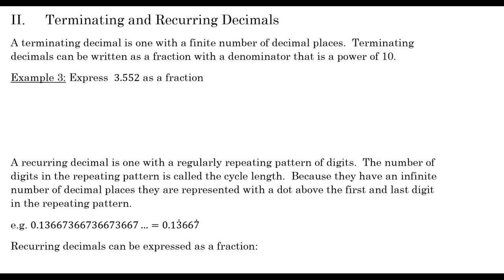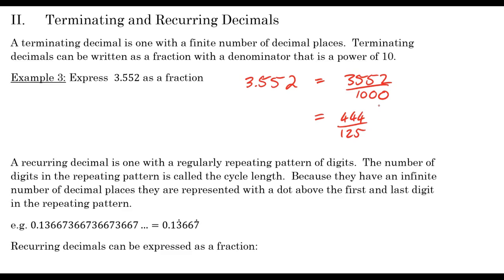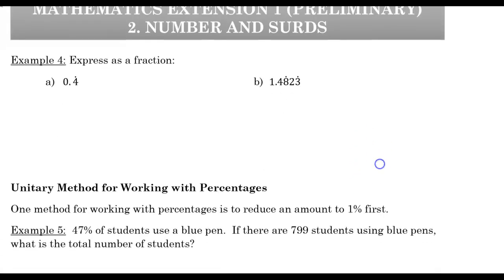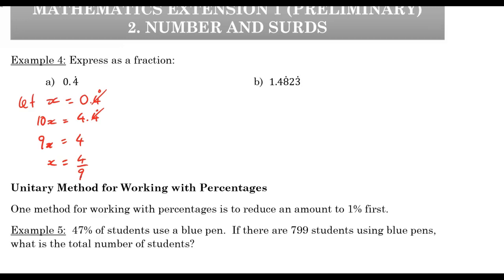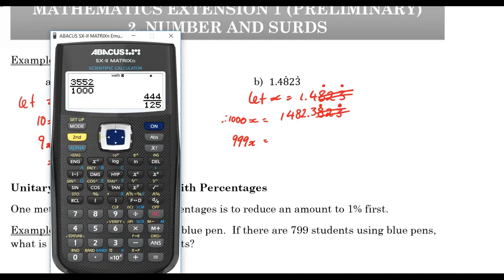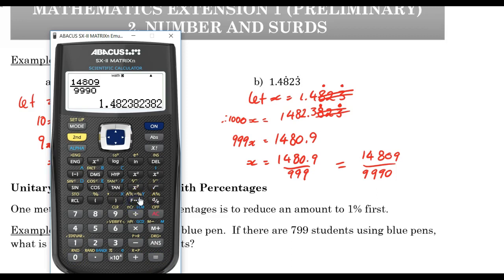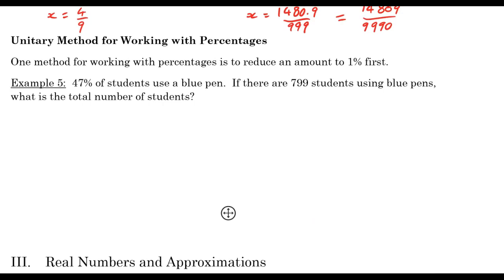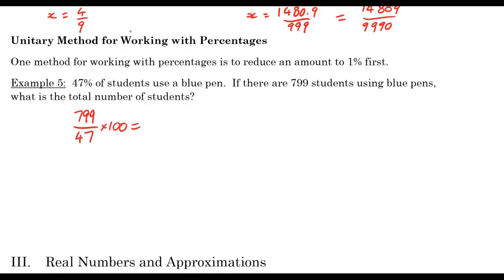2020 11MEX 2 2B: Terminating and Recurring Decimals